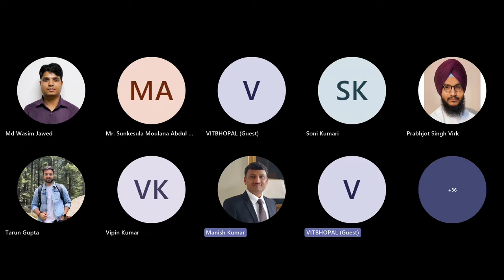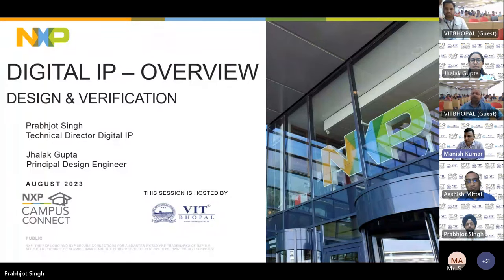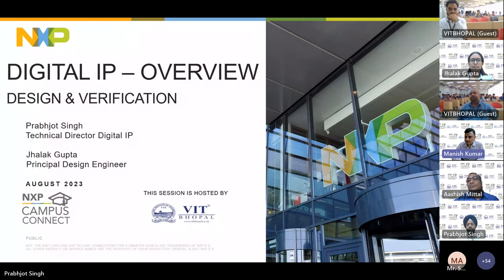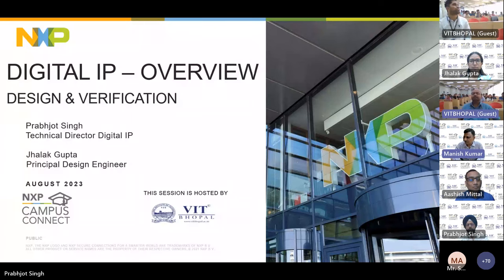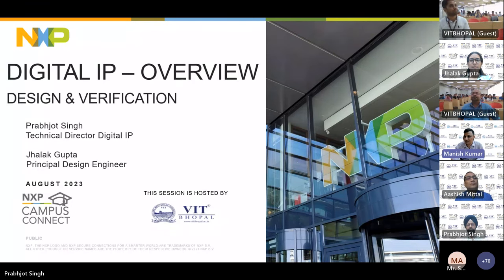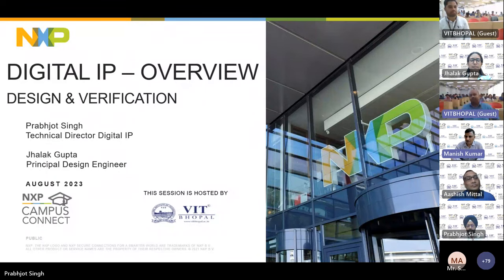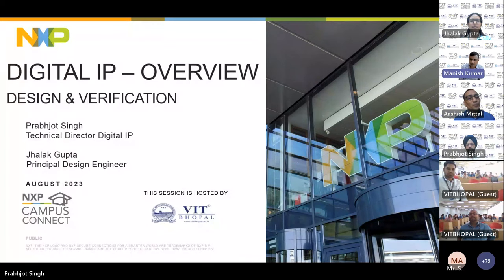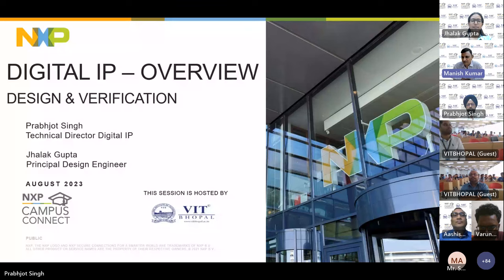NXP Campus Connect_ Digital IP-Overview, Design and Verification_ August 08, 2023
The session is all about IP as a building block for any SoC, what is
the need and importance of IP. Types of different IPs and the IPs developed in NXP Digital IP Team. Basics of Design tool flows used for sign-off and different verification methodologies used for IP verification.